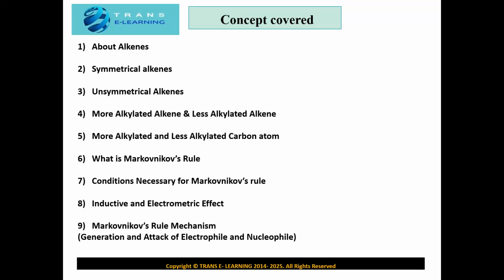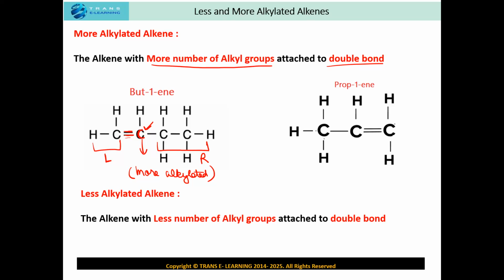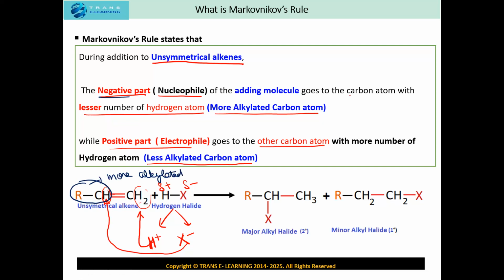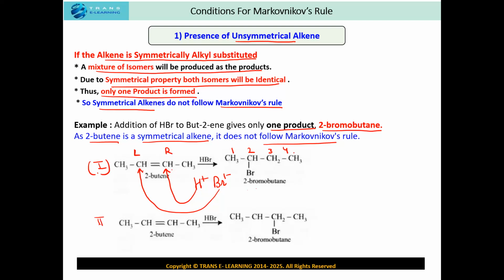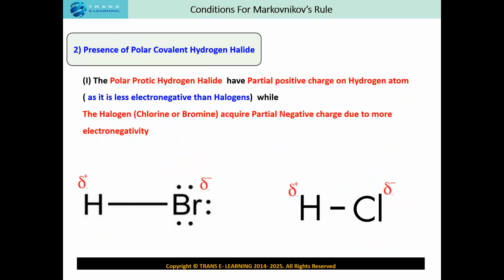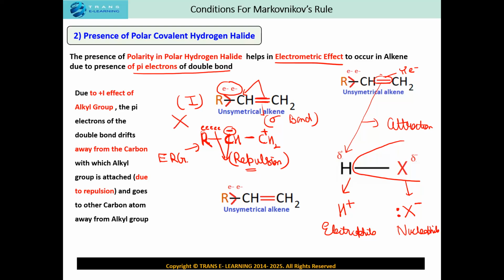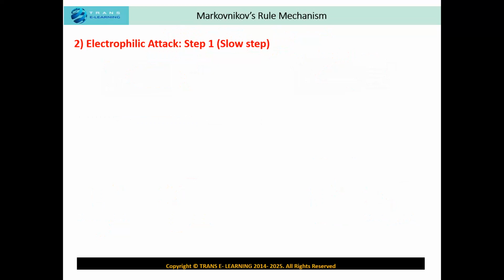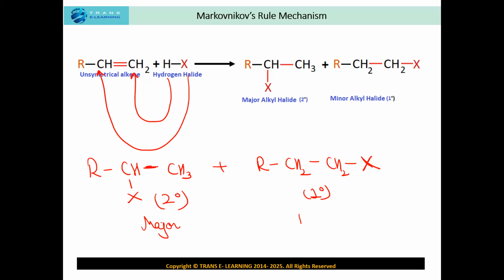MARKOVNIKOV'S RULE💥🧪 (HYDROHALOGENATION MECHANISM)🧪🌤💥!!!(CONCEPT AND MECHANISM) 💥✨🚀📣🧪⚗🌡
⚡🏈💥 MARKOVNIKOV'S RULE & HYDROHALOGENTAION MECHANISM 🚀📢⚗🌤
"🚀💥🌈RICHER GETS RICHER"🧪😳

🌟 Unveil the Magic of Chemistry! ✨ Join us in today's exhilarating journey as we dive deep into **Markovnikov's Rule**—a fundamental principle that governs the addition of hydrogen halides to alkenes! Discover how this rule explains the intriguing patterns of molecule formation and guides chemists in predicting product outcomes. 🔍🌡️ With real-life examples and stunning animations, we demystify this foundational concept for both students and enthusiasts. Whether you're preparing for exams or just curious about the world of organic chemistry, this video has something for everyone! 🔗🧪

Markovnikov's Rule:
When a protic acid (such as HX) adds to an asymmetrical alkene, the hydrogen atom (H) will add to the carbon with the greater number of hydrogen atoms already attached, while the halide (X) or the other group will attach to the carbon with fewer hydrogen atoms.

In simpler terms:
The "rich get richer" concept: The carbon with more hydrogen atoms gets more hydrogen atoms in the reaction, and the carbon with fewer hydrogen atoms gets the other group (like a halide, OH, etc.).

THE VIDEO EXAPLAINS THE FOLLOWING PARAMETERS
About Alkenes

Symmetrical alkenes

Unsymmetrical Alkenes

More Alkylated Alkene & Less Alkylated Alkene

More Alkylated and Less Alkylated Carbon atom

What is Markovnikov’s Rule

Conditions Necessary for Markovnikov’s rule

Inductive and Electrometric Effect

Markovnikov’s Rule Mechanism
(Generation and Attack of Electrophile and Nucleophile)

✨ 🗼🛰⚾🌡TOP CONCEPTS IN PHYSICS, CHEMISTRY & MATH🧪🌏👓😎🚀⚡